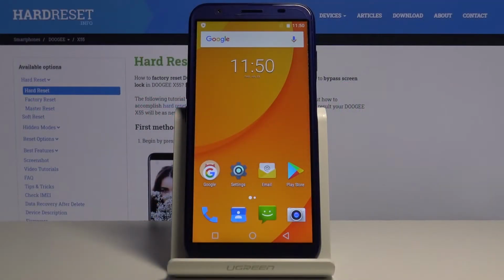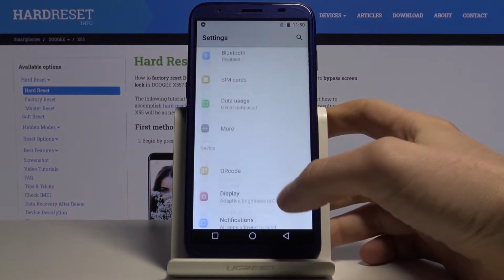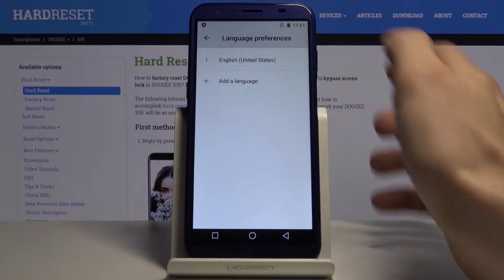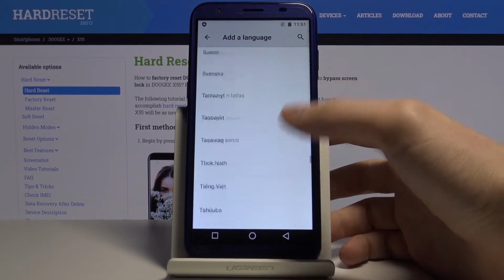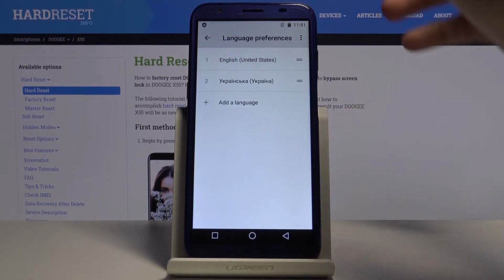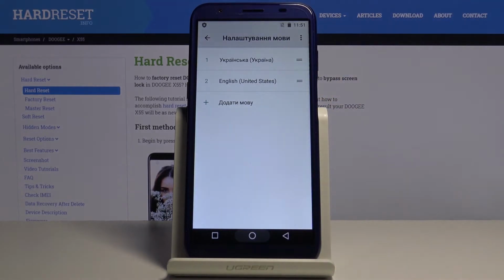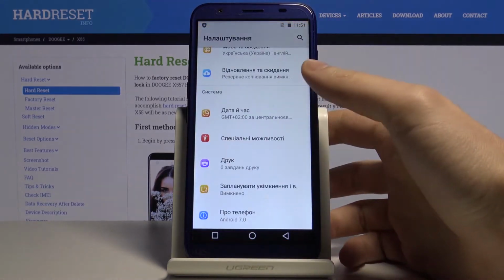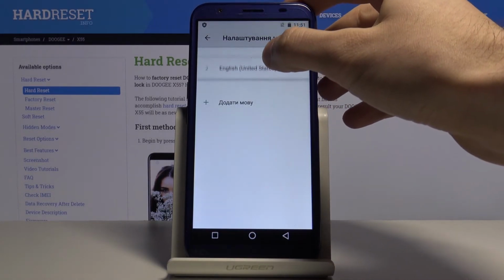How to Change System Language in DOOGEE X55 - Language Options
Learn more info about DOOGEE X55:
In this short tutorial you can find out how to change Language System Settings in your DOOGEE X55. Stay with us and learn how to choose the Language correctly and get access to the phone's System Settings. Now all text in your device will become understandable for you.

How to set up Language on DOOGEE X55? How to change Language in DOOGEE X55? How to update Language in DOOGEE X55? Where to find List of Languages in DOOGEE X55?